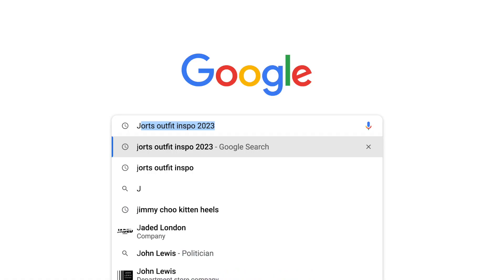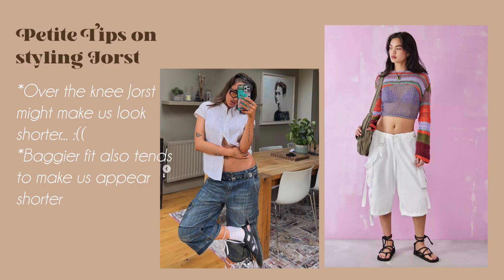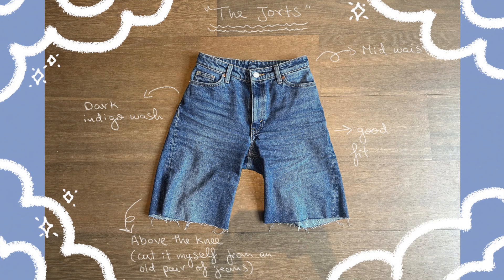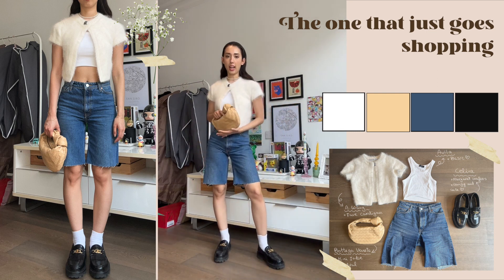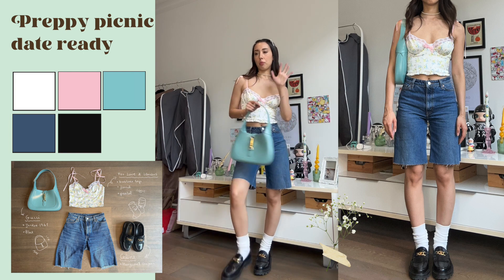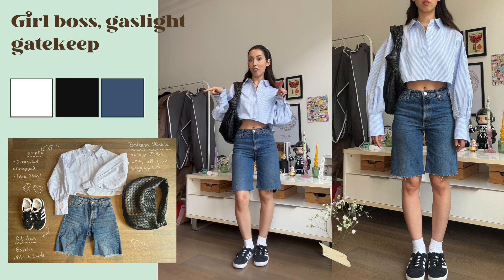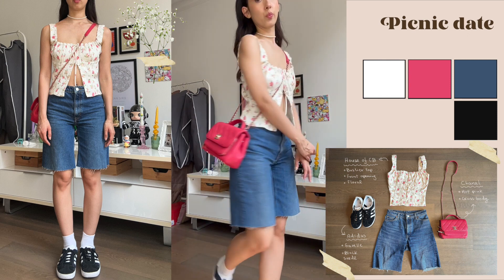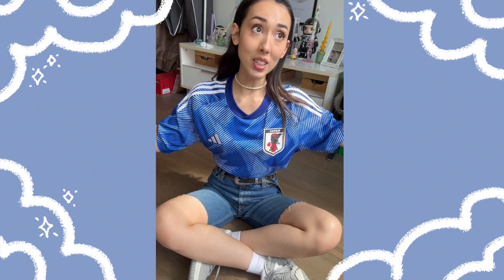7 JORTS outfits ( How I style this Summer Hottest Trend as a 5'1 Petite girlie ) 👀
Hiii. This week I'm sharing with you 7 easy and slay fits, and some tips on how to style Jorts as a small girlie (cause they could be a bit overwhelming for our frame).